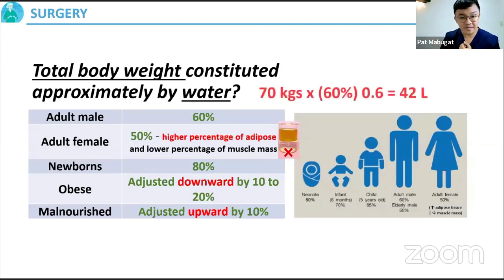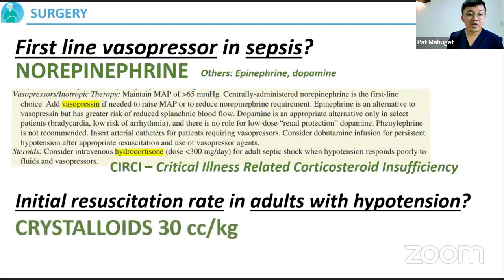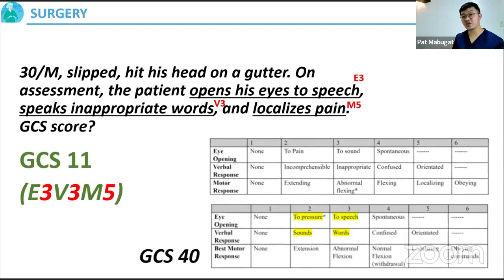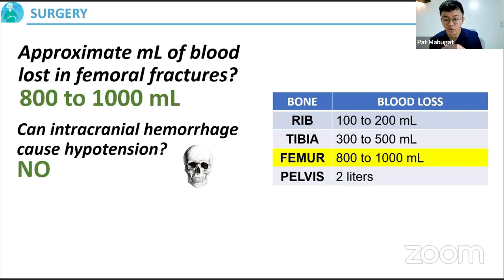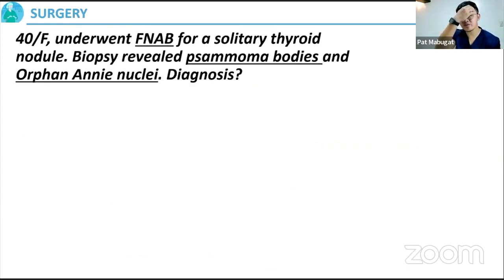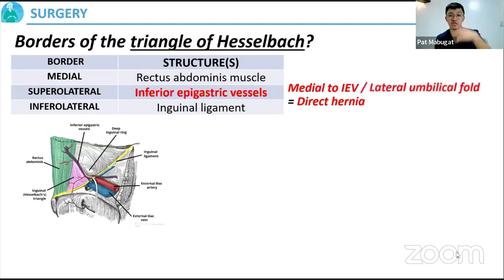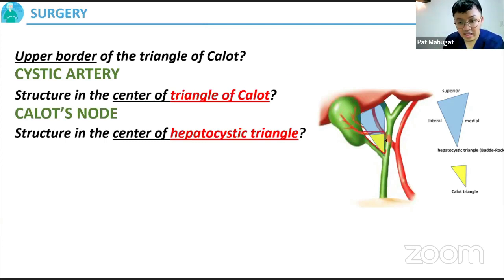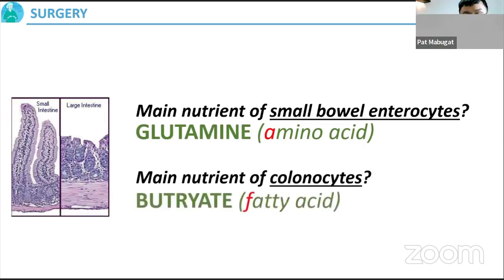8 SURGERY SUMMARY LECTURE OCT 2023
8 SURGERY SUMMARY LECTURE OCT 2023